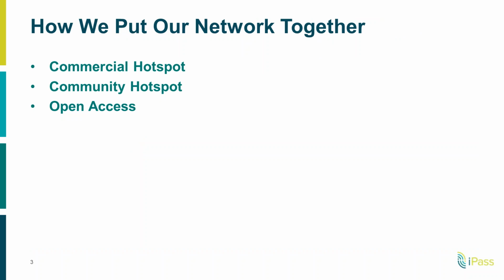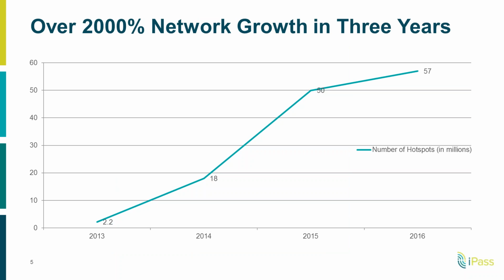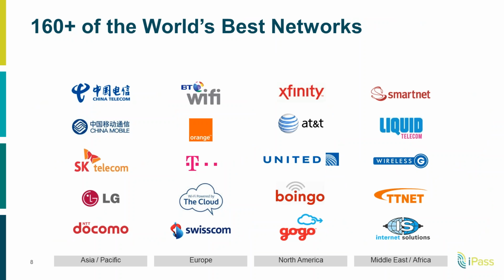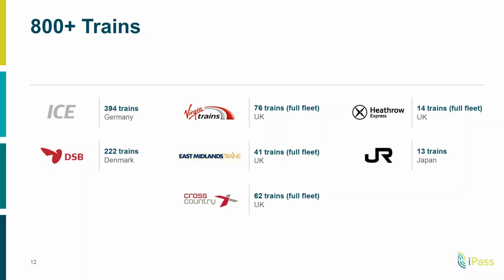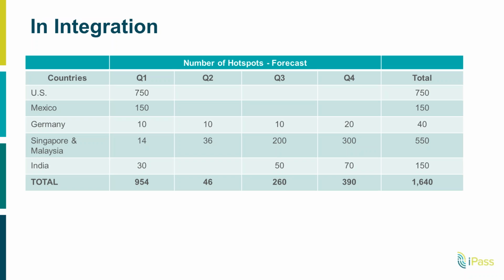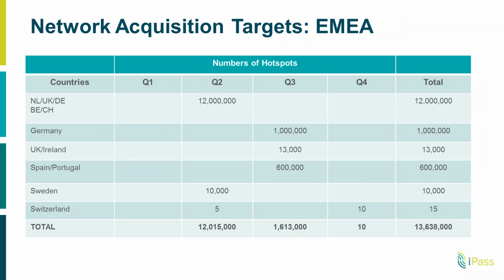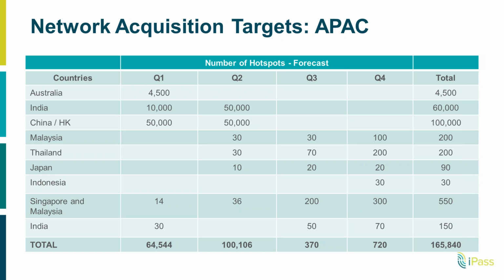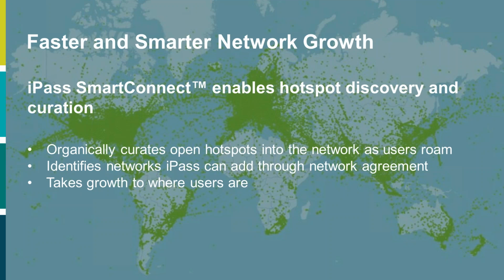iPass Network Update Webinar EMEA Edition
iPass Head of Network Operations, Steve Namaseevayum, discusses the iPass Network of over 57 million global hotspots, and how the break out across venues and regions.